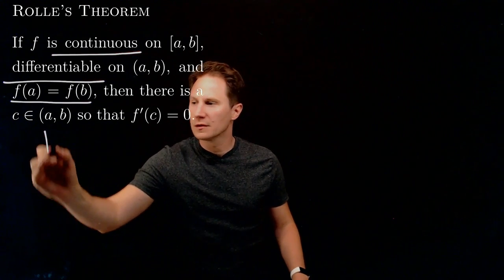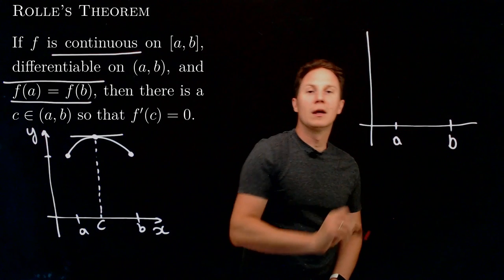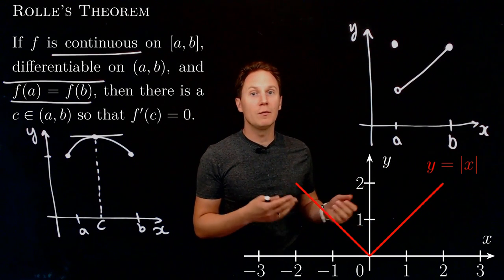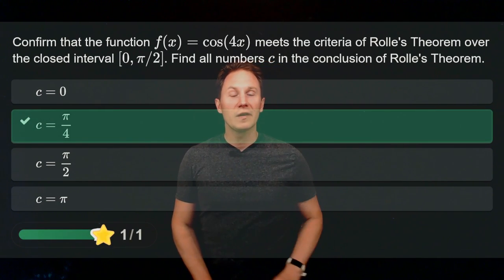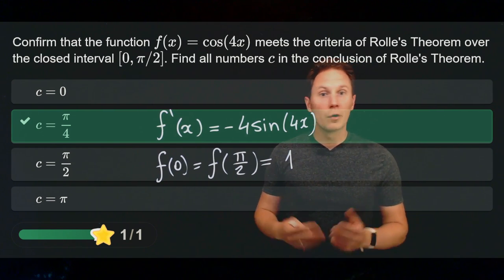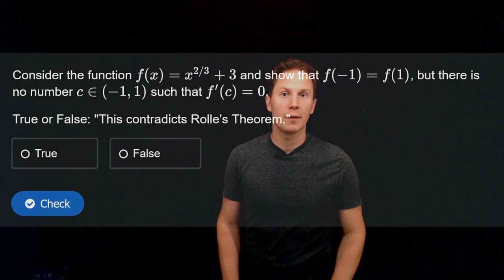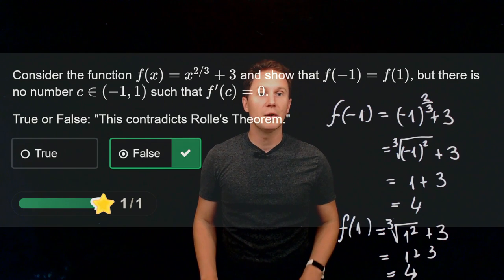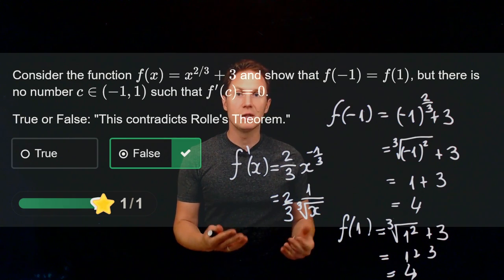Rolle's Theorem / Calculus / Interactive Video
00:00 Intro
00:05 Rolle's Theorem (Precisely)
00:25 Rolle's Theorem (Intuitively)
00:56 When Rolle's Theorem does not apply
02:39 Quiz 1: Verifying criteria
04:16 Quiz 2: Contradicting Rolle's Theorem?!